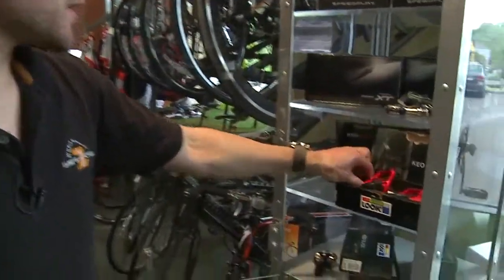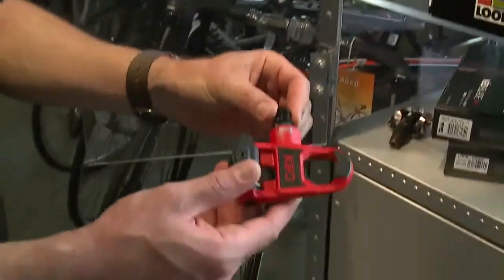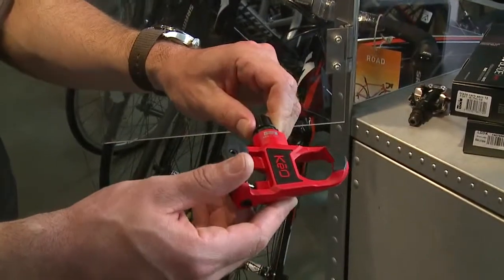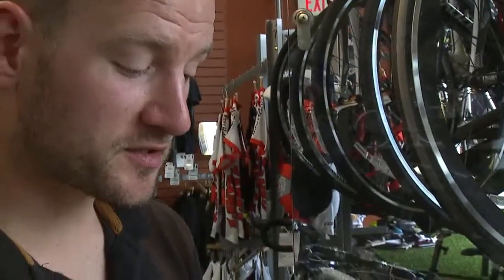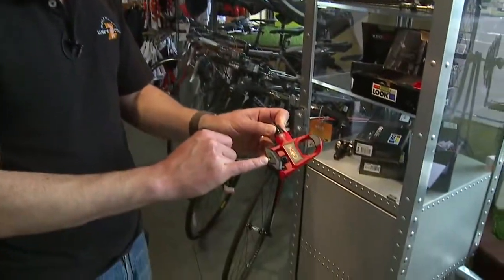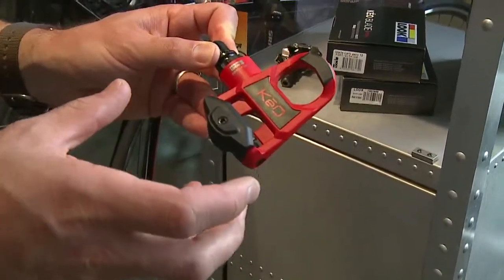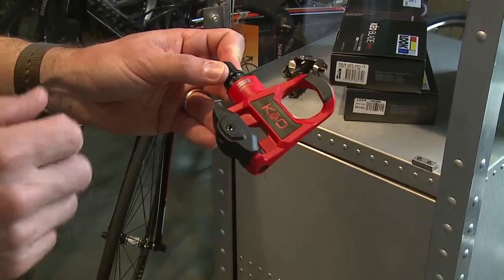Bike pedals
Zane discusses bike pedals.